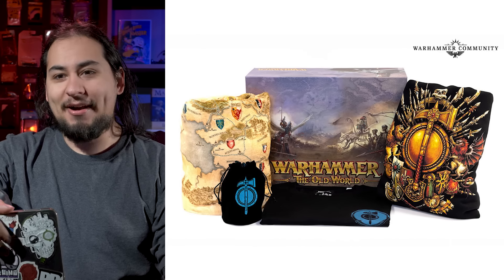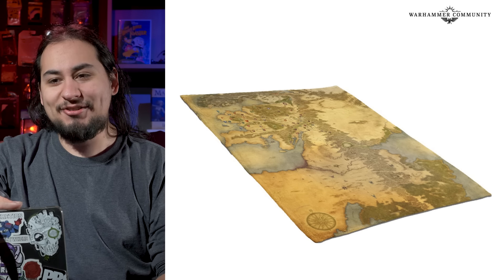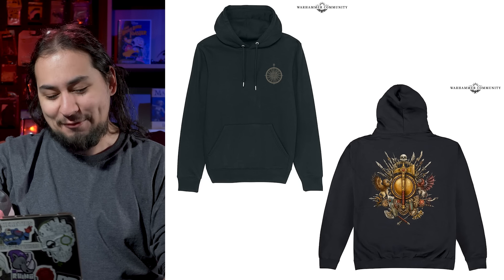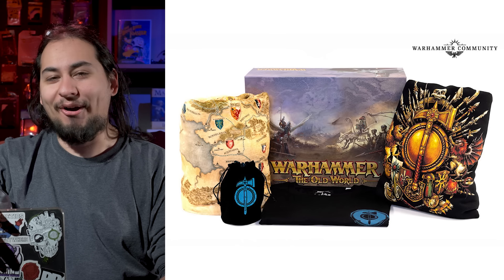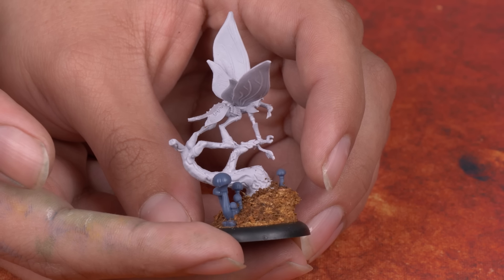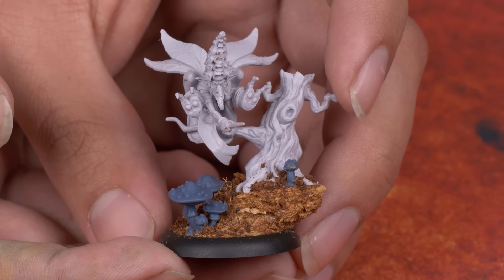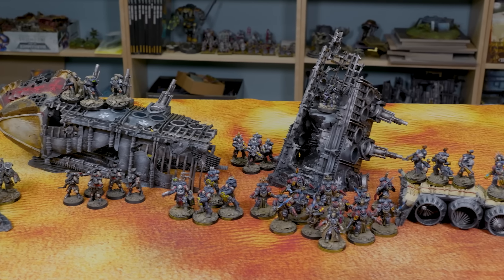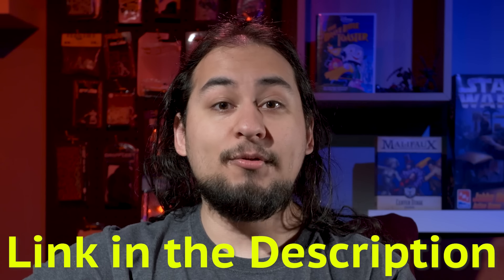Maybe Forge World Should Return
In this episode of Model and Memories #148 Jay talks about Warhammer the Old World's new swag box, and his fairy army from Moonstone!

Assistant Editor:
Amanda B.